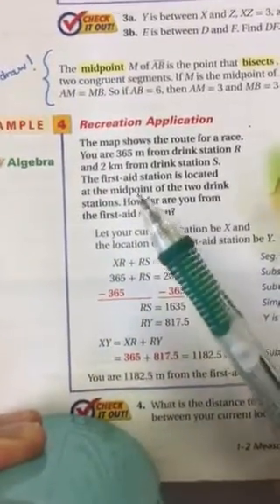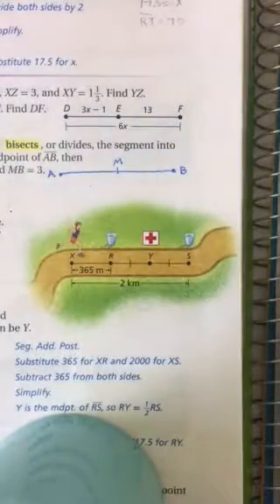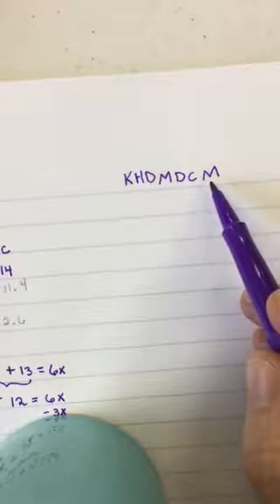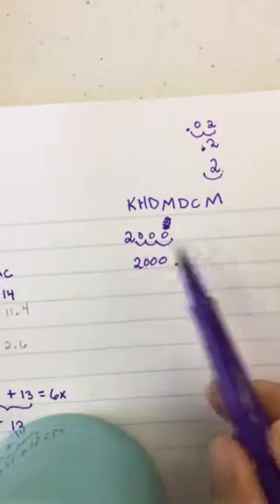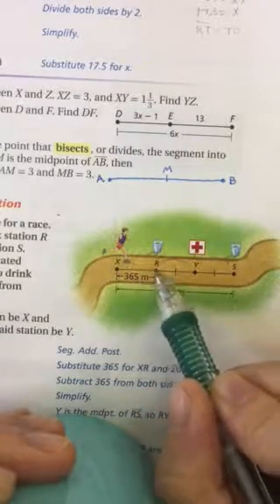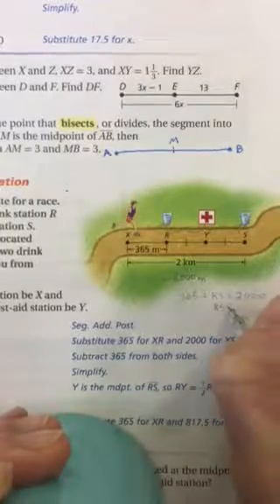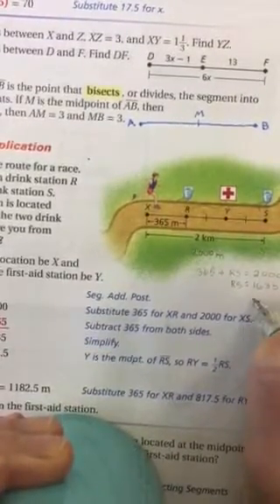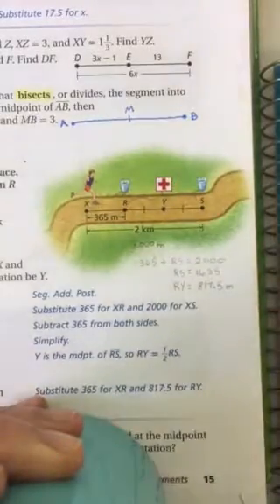Geometry L. 1-2 video 2